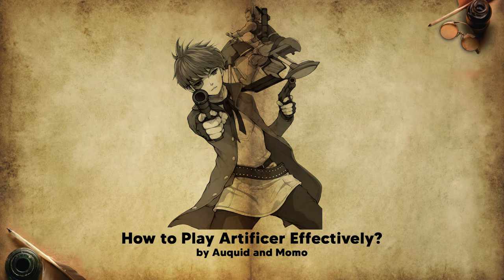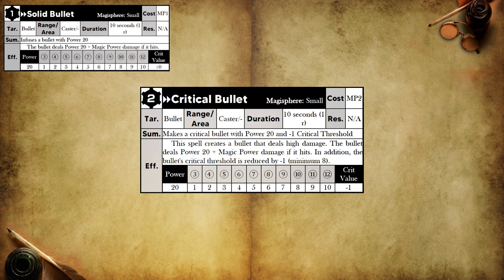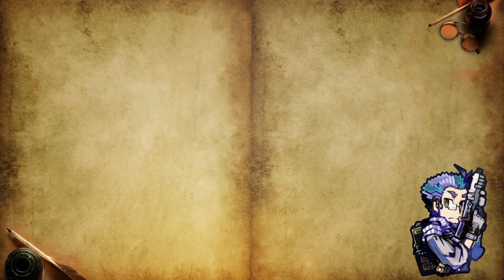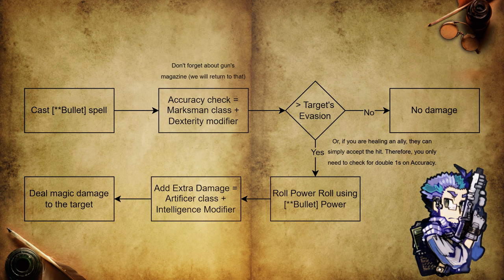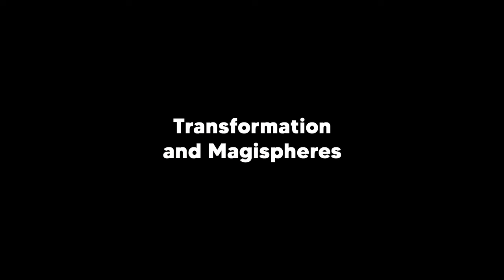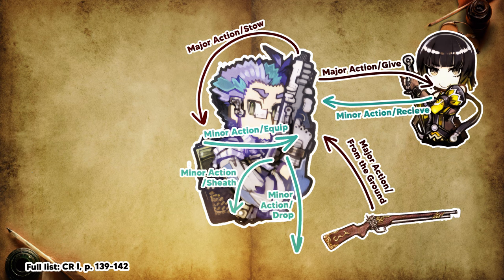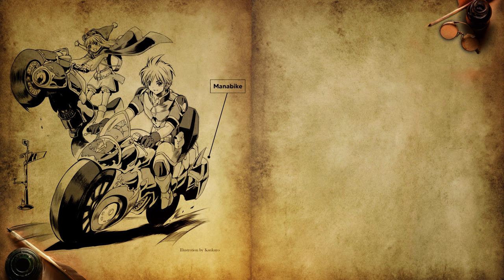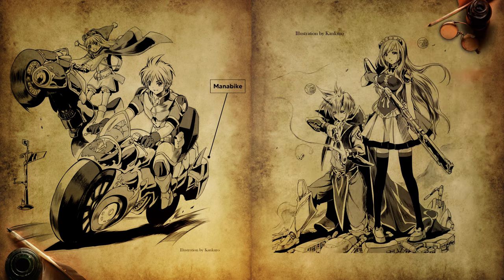How to Play Artificer Effectively? [Sword World 2.5]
Video editing by Auquid. Script by Auquid and Momo.
- SW2.0 Tanodan - Chase the ancient ship!

This video is based on a fan translation. Please support original creators by buying Sword World books and supplements.